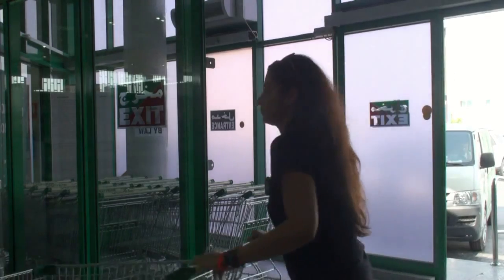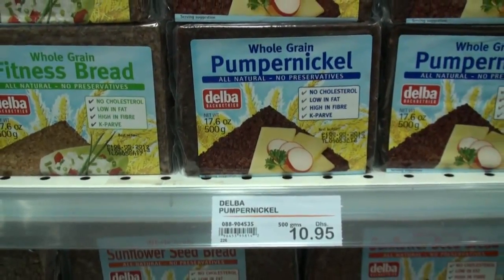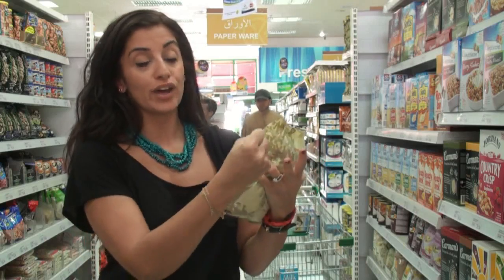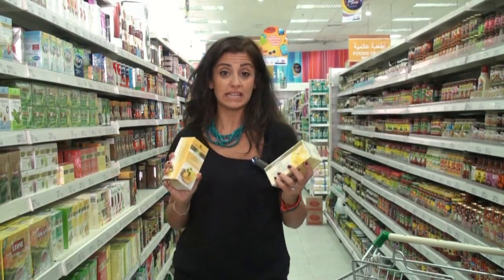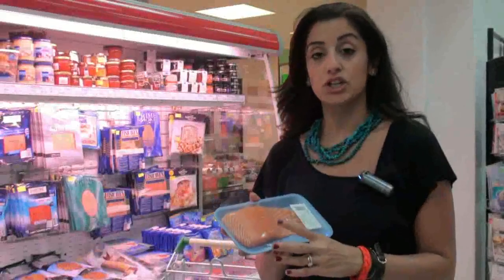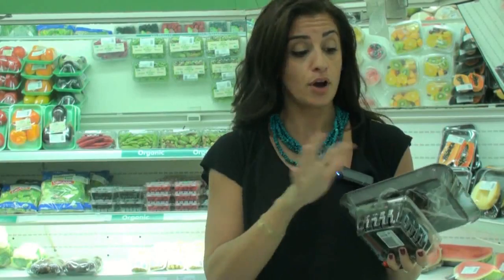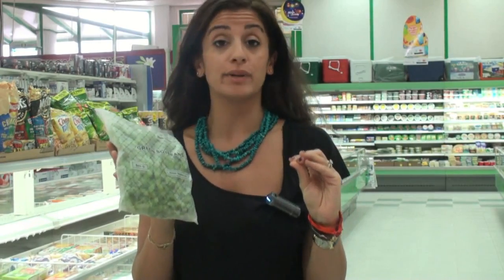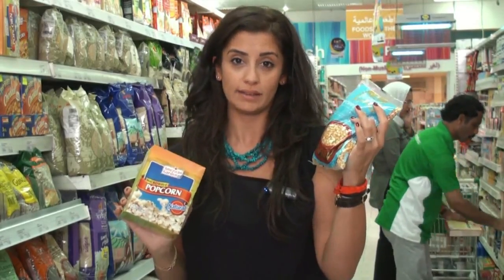12 ideas for Suhoor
Healthy Suhoor meals for Ramadan.
This gulfnews video recommends what to eat during Suhoor (also called Sehri, Sahari and Sahur in other languages) refers to the meal consumed early in the morning before fasting in Ramadan) to stay healthy

Thanks to gulfnews & Tina Choueiri Chagoury - Chief Clinical Officer / Dietician Live'ly